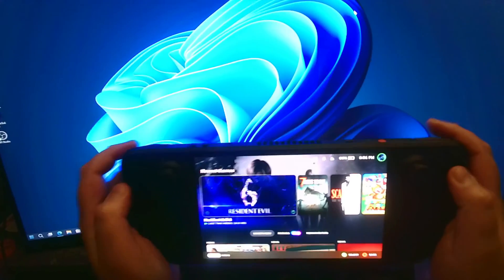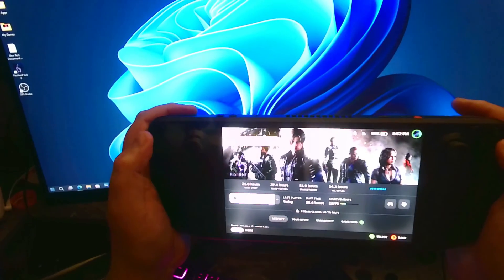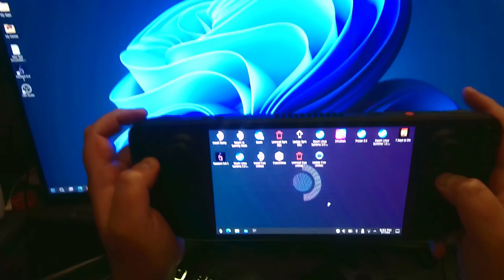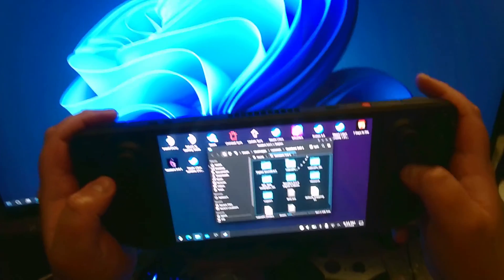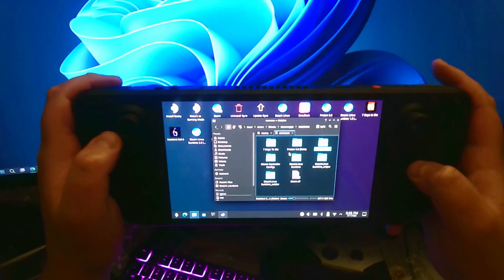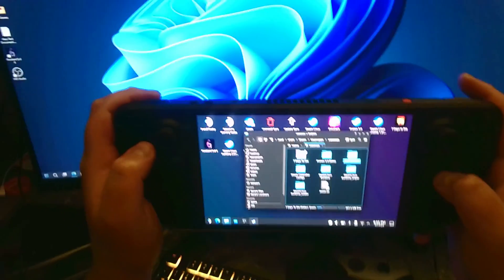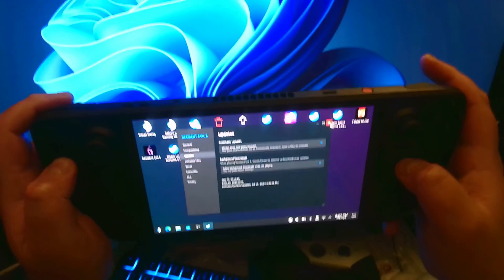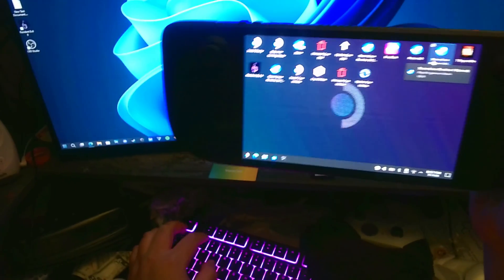TUTORIAL - How to install custom mods for your games on your Steam Deck if your on SteamOS!